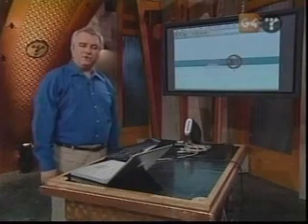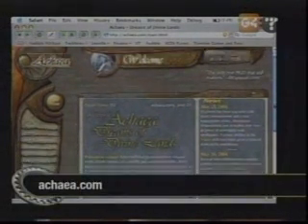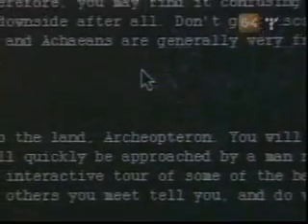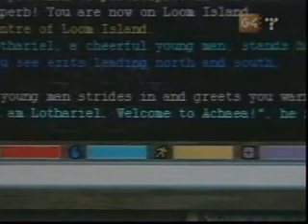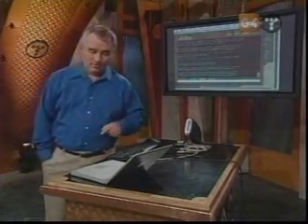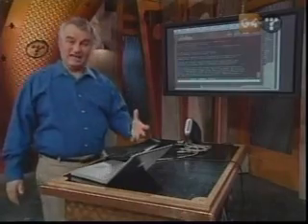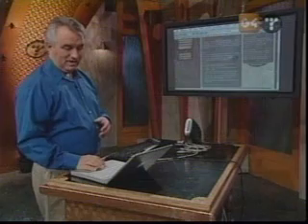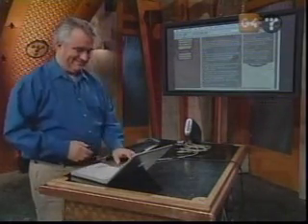Achaea on The Screen Savers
Achaea as mentioned on The Screen Savers, around 2004 or something.